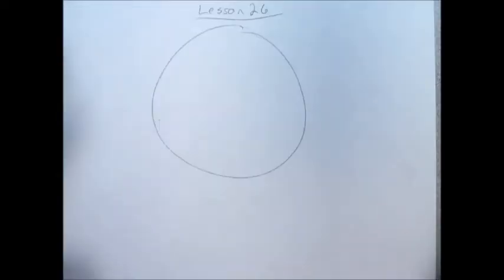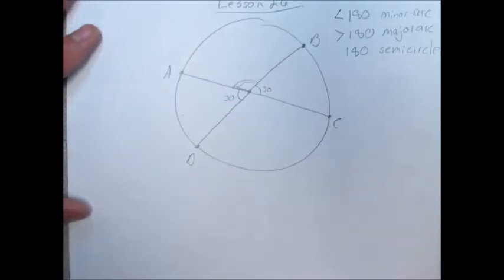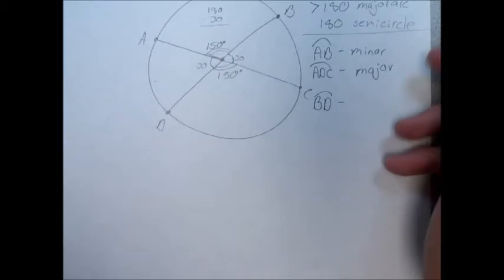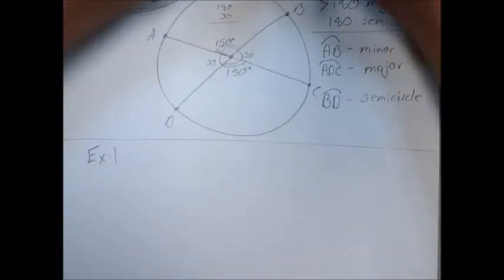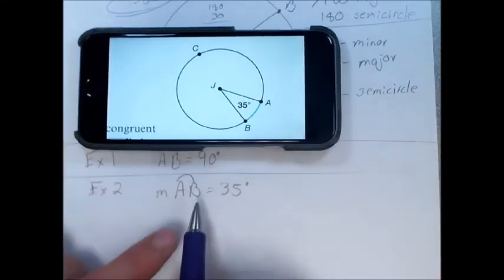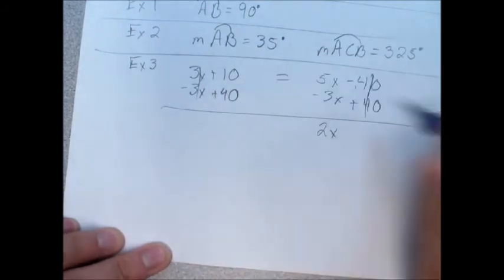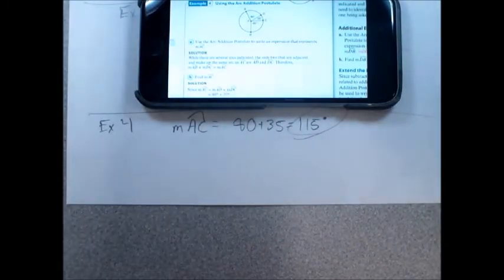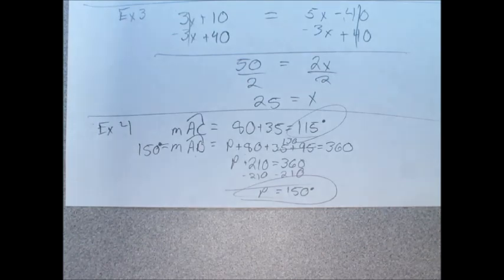Lesson 26 Central Angles and Arc Measures